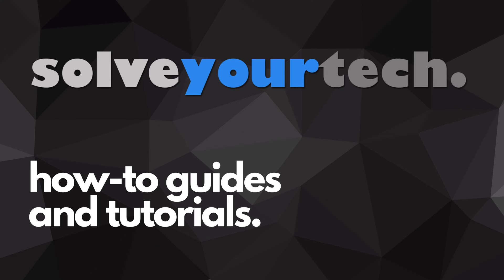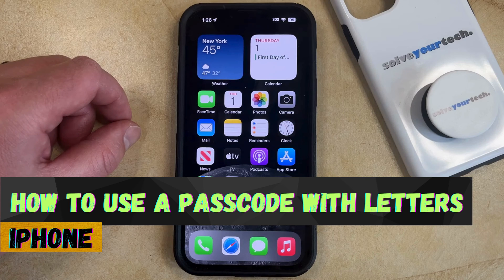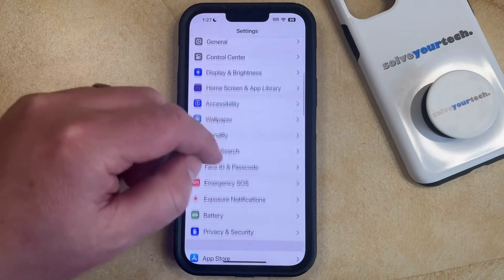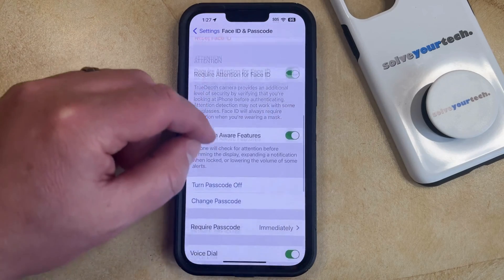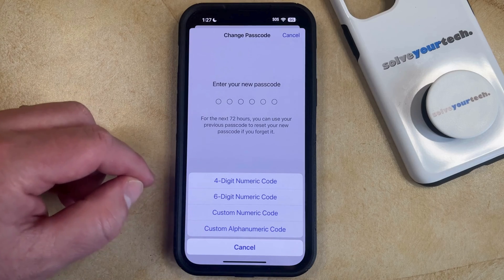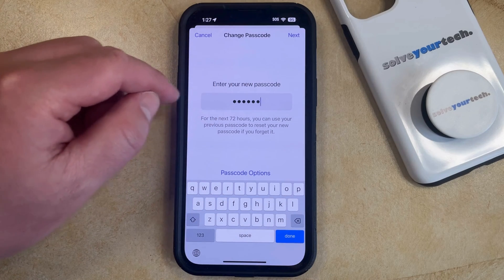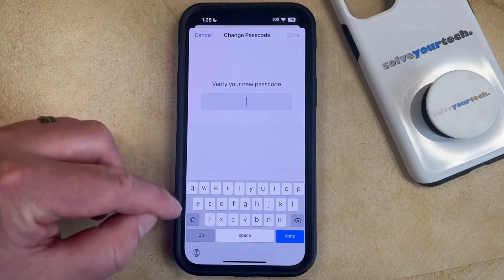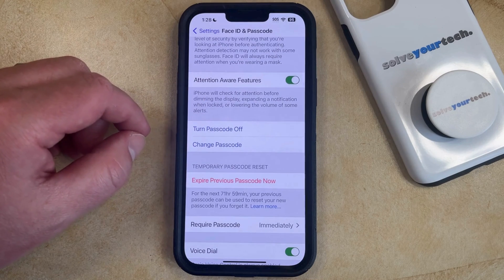iOS 17: How to Use Passcode With Letters on iPhone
This video will show you how to use a passcode with letters on an iPhone in iOS 17. Once you complete this tutorial, you will know how to change your passcode.

You can use an iPhone passcode with letters using the following steps:

1. Open Settings.
2. Choose Face ID & Passcode.
3. Enter your passcode.
4. Select Change Passcode.
5. Enter the old passcode again.
6. Tap Passcode Options.
7. Select Custom Alphanumeric Code.
8. Enter the passcode.
9. Re-enter the passcode.
10. Tap Done.

Note that the passcode can include any combination of letters, numbers, and symbols.

00:00 Introduction
00:16 iOS 17 How to Use Passcode With Letters on iPhone
01:36 Outro

Related Questions and Issues This Video Can Help With:

- iOS 17 How to Use Passcode With Letters on iPhone Mini
- iOS 17 How to Use Passcode With Letters on iPhone Plus
- iOS 17 How to Use Passcode With Letters on iPhone Pro
- iOS 17 How to Use Passcode With Letters on iPhone Pro Max